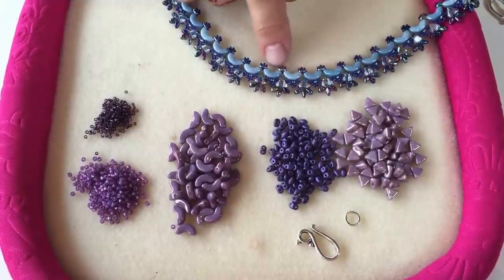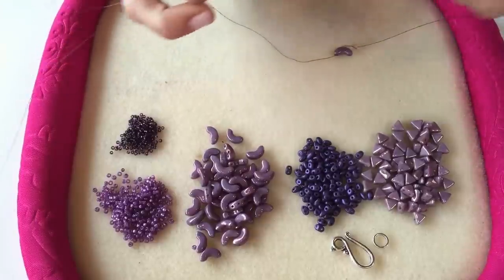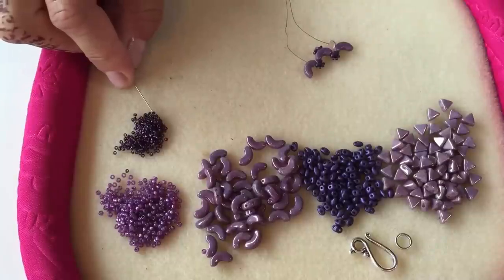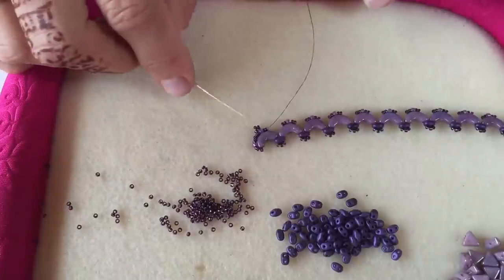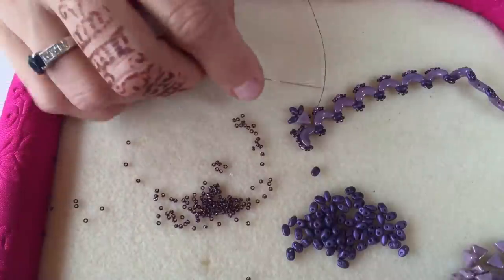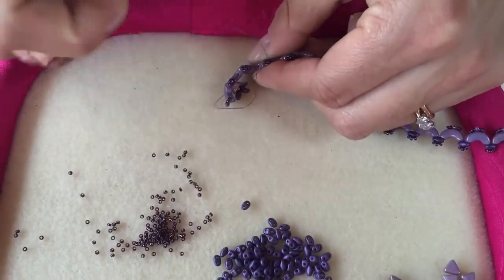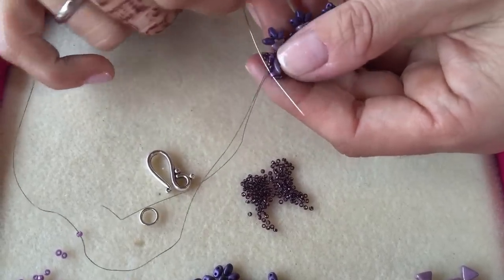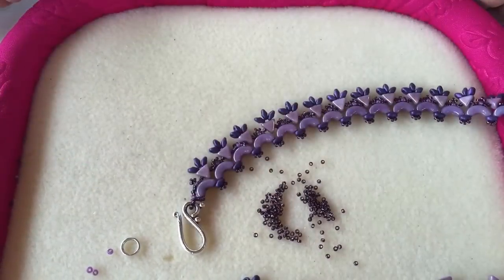Jeromine Necklace Tutorial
This stunning necklace was designed by Puca and uses the beautiful Arcos Par Puca Beads, Kheops Par Puca beads, MiniDuos, 11/0 and 15/0 seed beads. You'll find the kit and downloadable pattern available on our website.